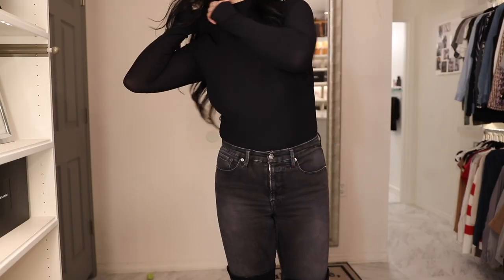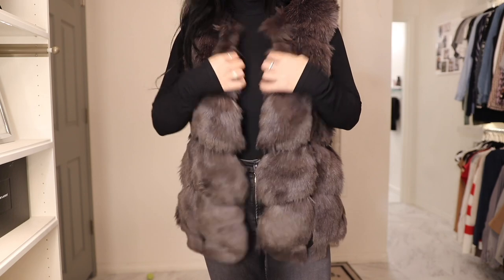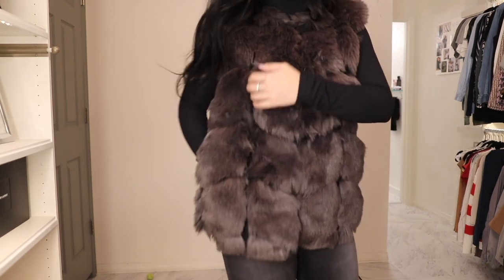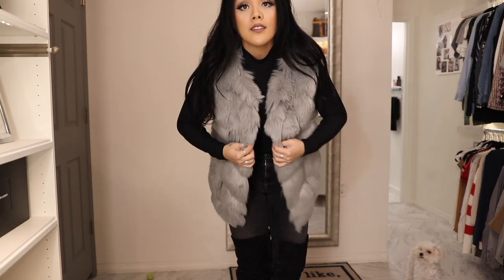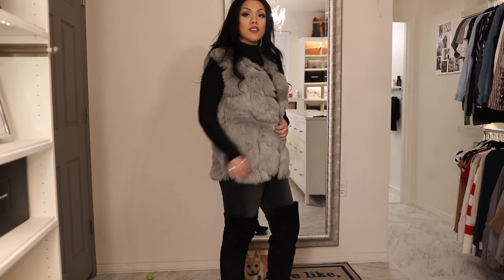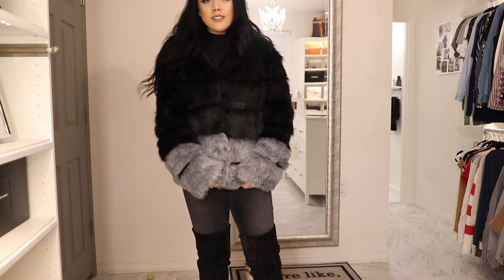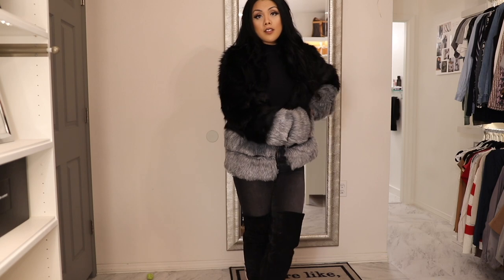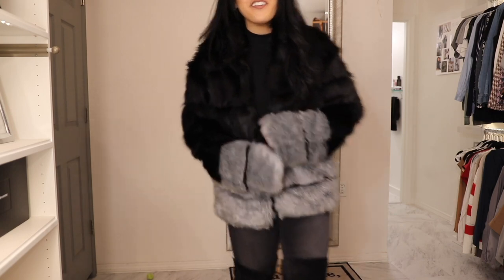MISSGUIDED Faux Fur Fall Haul | Francesca Fox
Fall Faux Fur Haul! Here are some faux fur vests & a jacket that I picked up from Missguided. When I purchased these, they had a huge sale! I love being bougie on a budget and shopping for fall fashion!